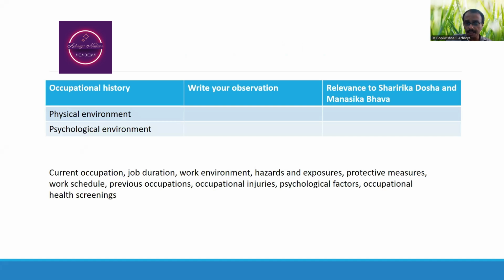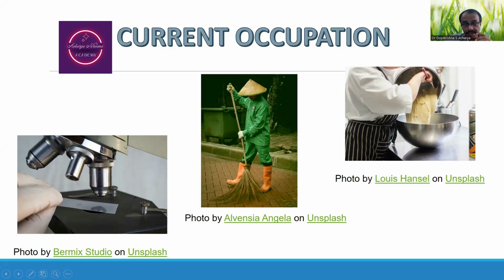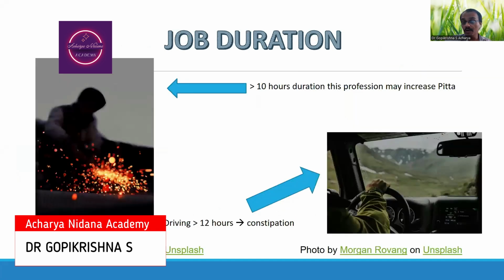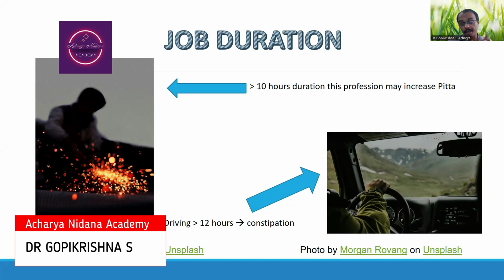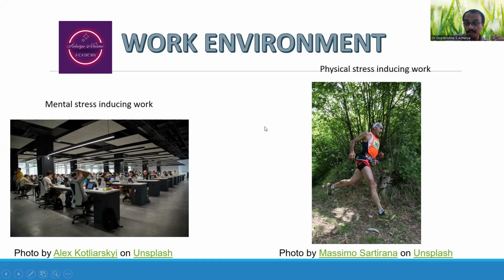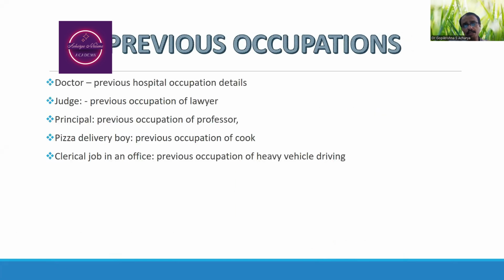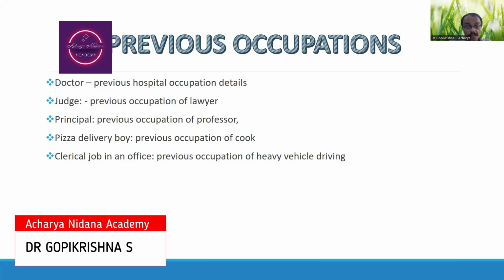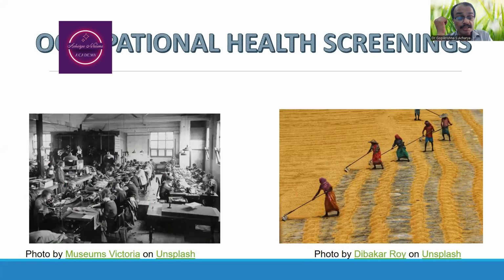Occupational history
In this video, the discussion on occupational related details in terms of time of work, duration of occupation, physical stress and psychological stress in relation to occupation etc are being dealt. Go through the video completely.

Dear ANA members, what are the major key takeaways mention in the comment box below, what is the one video that you would like to hear in this channel mention in the comment box below. If you like this video, then spread this video to maximum number of true Ayurveda learners so that we can make a huge movement out of this small message.